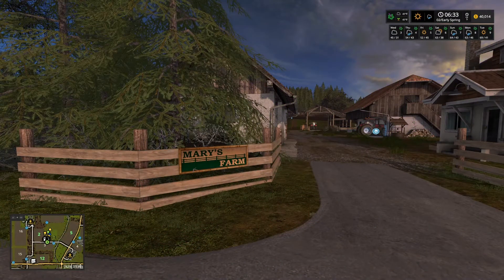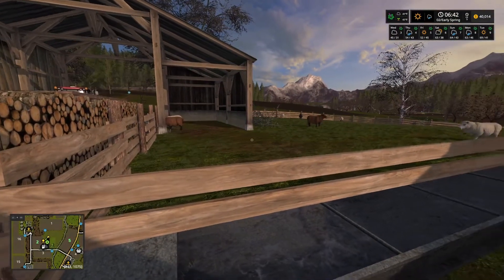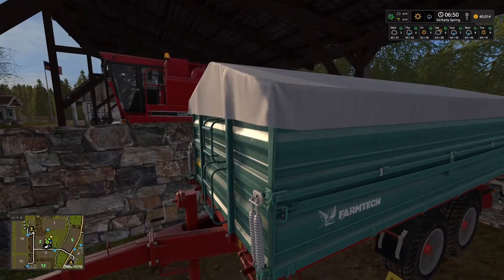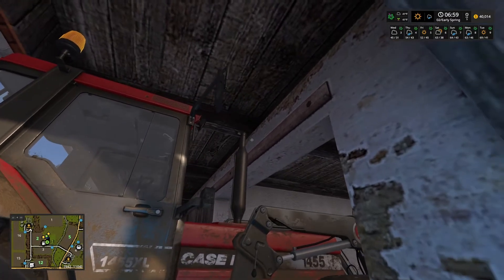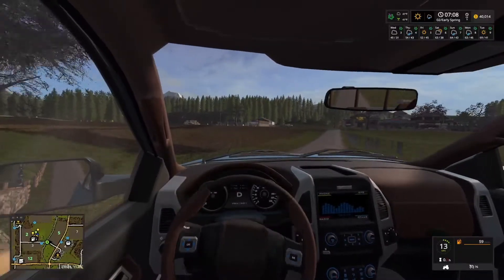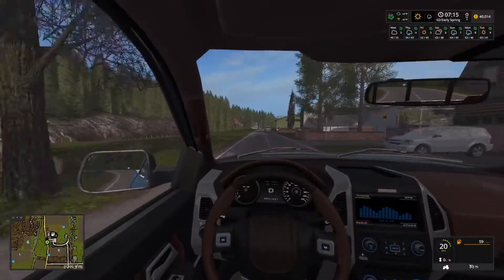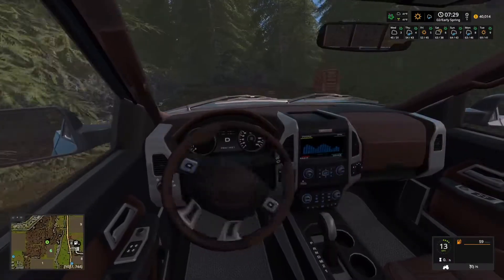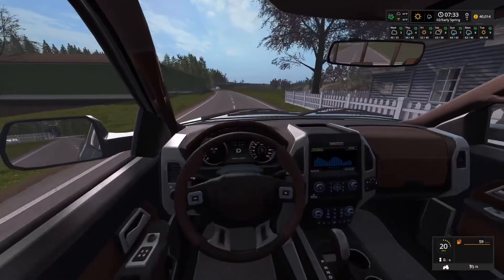Let's Play Farming Simulator 17 PS4: On The Farm - Woodshire, Ep. 1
Let's Play Farming Simulator 17 PS4: One The Farm - Woodshire, Episode 1.  A new series of game play footage with storyline.  Beautiful map by Redkeinstus.  Begins with look around and fertilizing and plowing on the 2nd day of spring.  Introducting Bjorn!